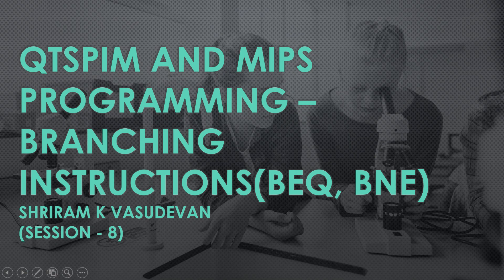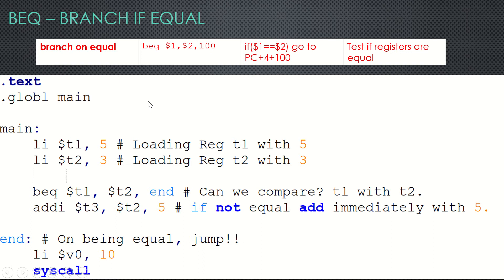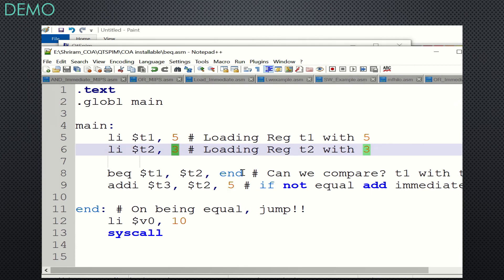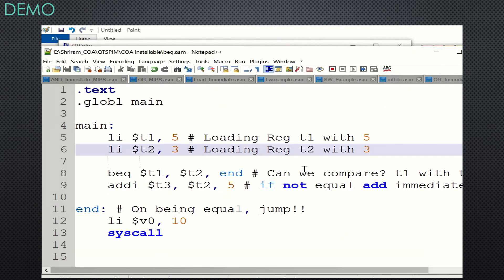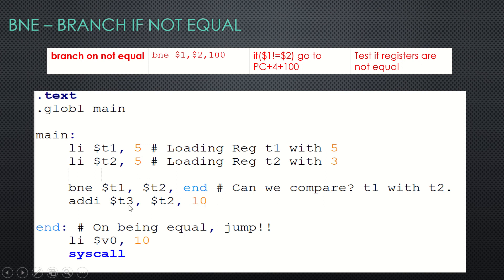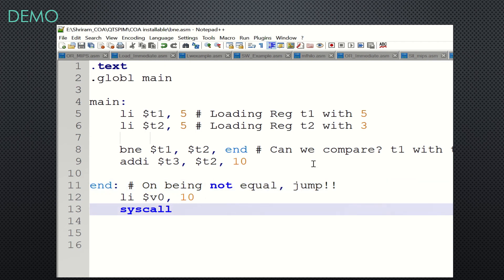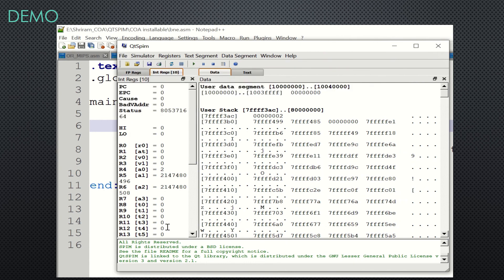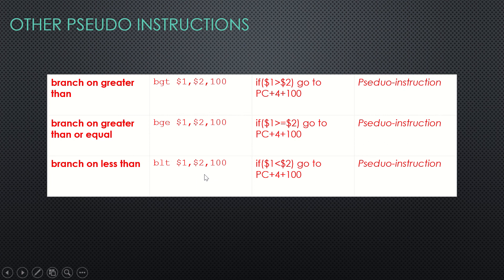8. Branching Instructions - MIPS - QTSPIM Implementation - BEQ/BNE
Here, in this session we can learn BEQ/BNE instructions from MIPS with QTSPIM.